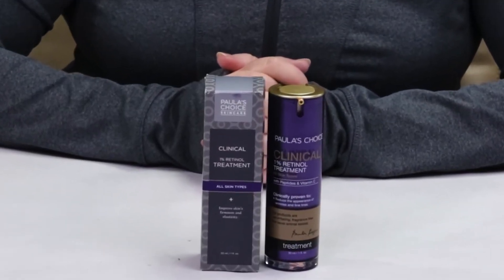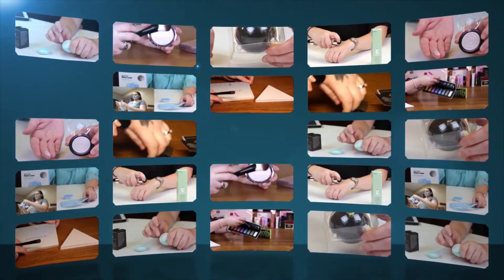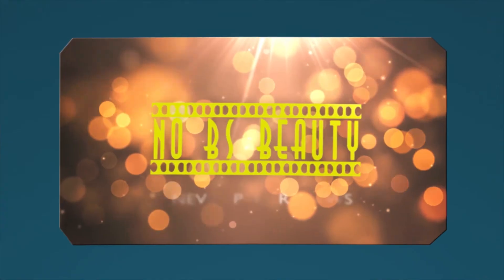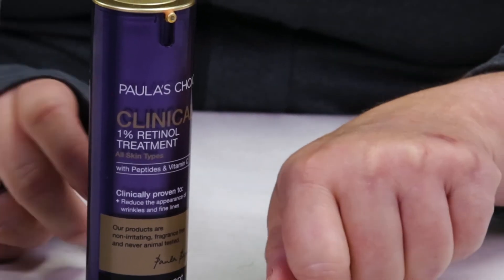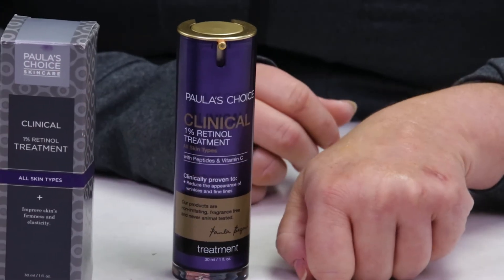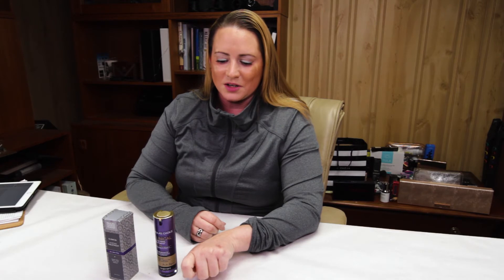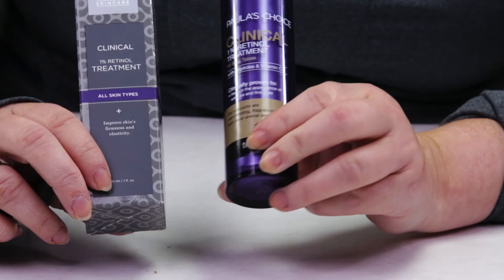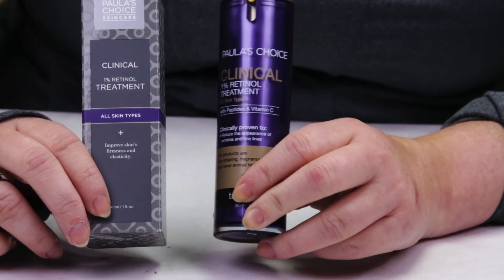Paula's Choice CLINICAL 1% Retinol Treatment With Peptides and Vitamin C For Wrinkles Serum Review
The Paula's Choice 1% Retinol Treatment Serum is one of few products that I have re-purchased several times.  This retinol is strong enough to be very effective but contains enough skin soothing ingredients that it doesn't leave my skin feeling irritated.  If you haven't used retinol before I recommend you start out very slowly- like every other day or even less if your skin starts to flake.  The other option is to start out with a lower percentage retinol.  The First Aid Beauty .25% Retinol FAB Skin Lab Concentrate is another great one to start out with to allow your skin to acclimate to retinol treatments.  You can see my review of the First Aid Beauty .25% Retinol Serum

I have read some reviews of the Paula's Choice Serum stating that it made their skin flake and dry but this has nothing to do with the brand- it is just that the percentage of retinol was just too much for them to start out with.  I use this at night after cleansing and on top of a very light hydrating serum.  I always apply a thick moisturizing cream over the retinol serum to keep my skin from becoming overly dry.

I love that Paula's Choice has done a great job protecting the serum from air and light.  Retinol is extremely reactive to air and light exposure so you definitely want make sure the retinol you buy protects it from this exposure.  This is also why you should use retinol at night and ALWAYS use sunscreen in the day time.  The only "true" anti-aging product you can buy is sunscreen.

One more thing to love is that this serum is alcohol and fragrance free.  It is also on the more affordable end of the spectrum and cruelty free to boot.